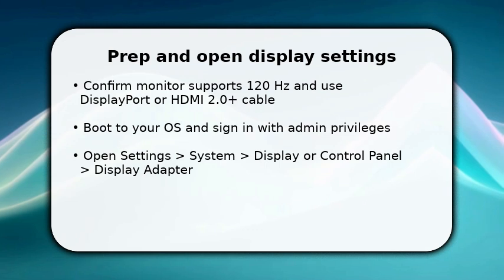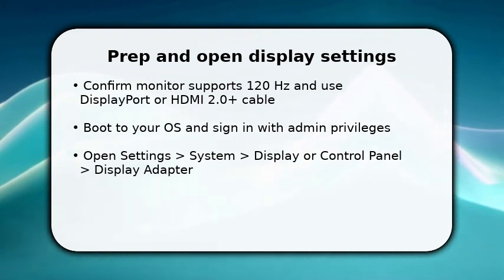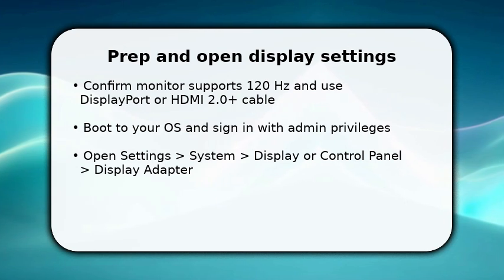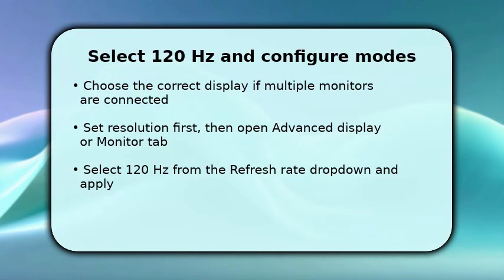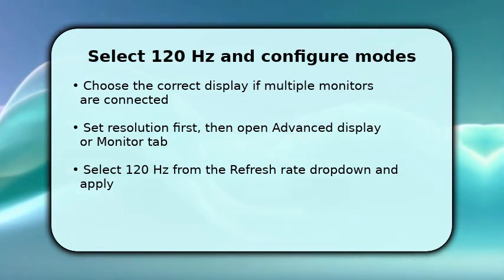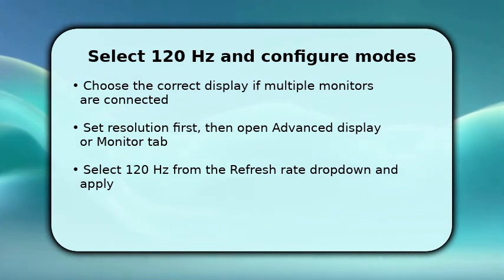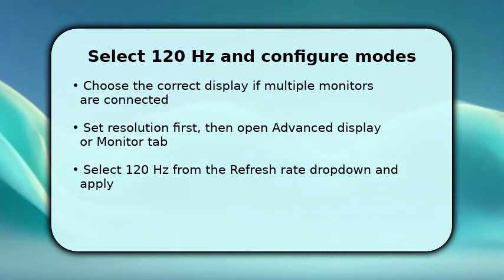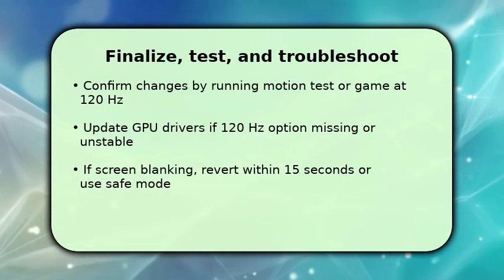How to Change Refresh Rate to 120hz (updated)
Discover the step-by-step guide to adjust your monitor's refresh rate up to a smooth and fluid experience at 120Hz. Learn about compatibility, necessary settings changes on Windows or macOS, and tips for optimal performance.